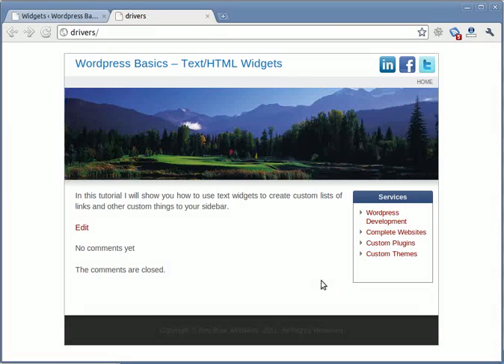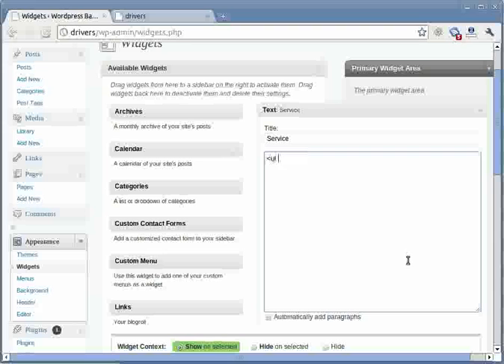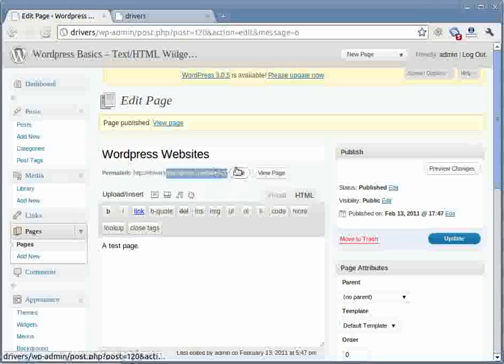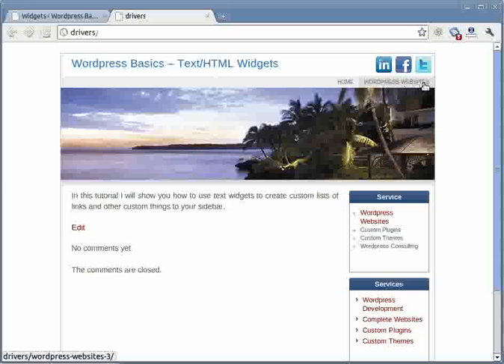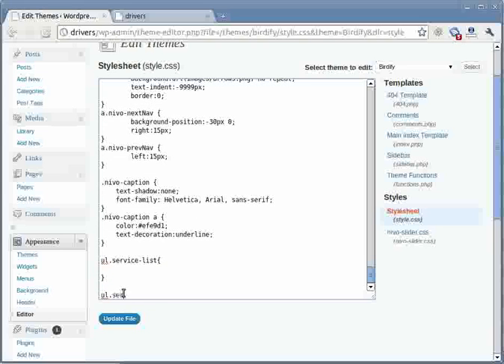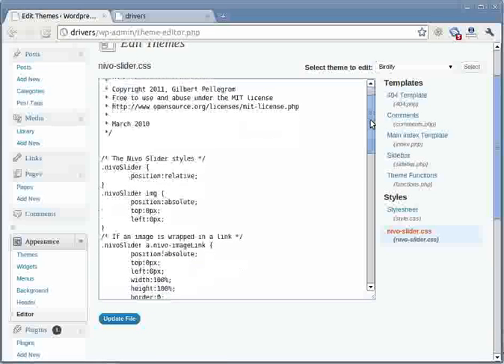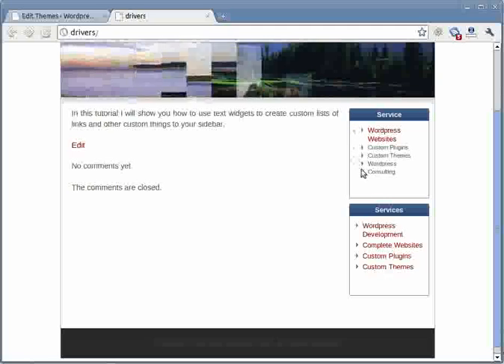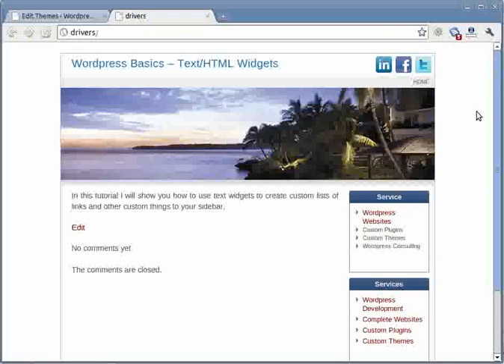How To Easily Add Custom Sidebar Widgets | Wordpress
A simple tutorial for beginners showing how to use wordpress text widget to add custom links to your sidebar. If you have any questions then visit my forusms